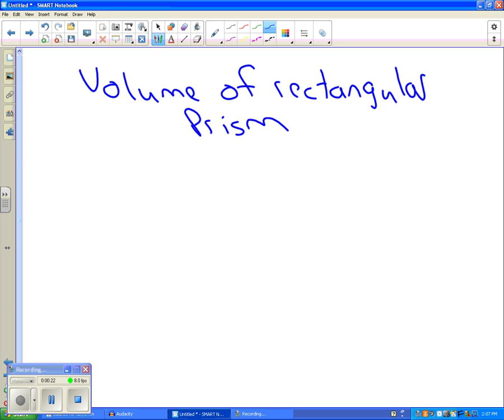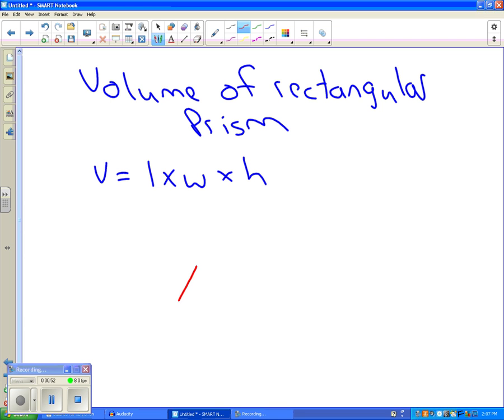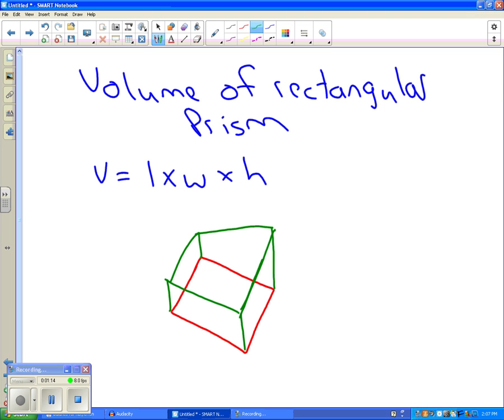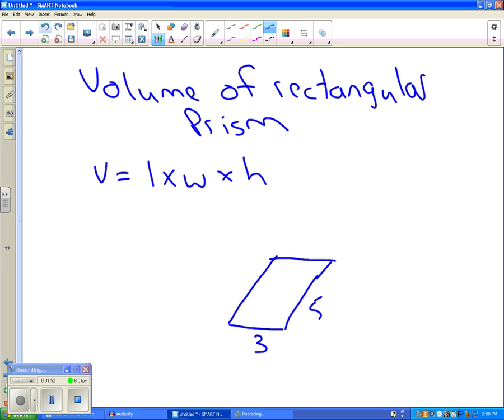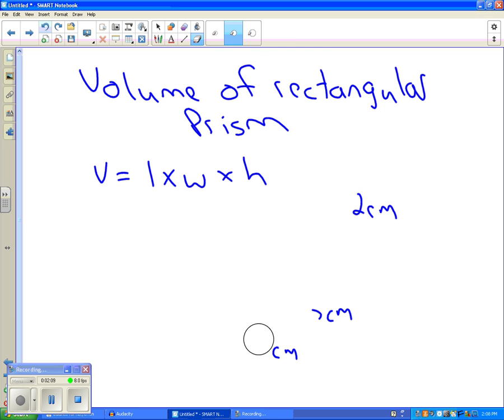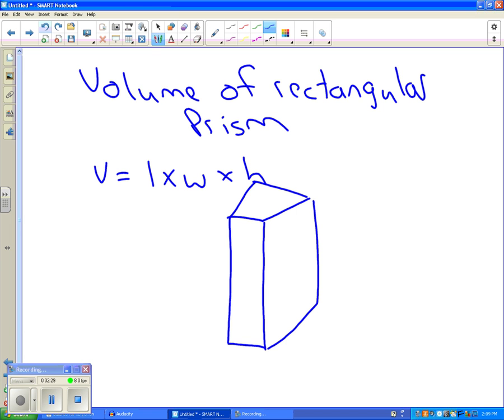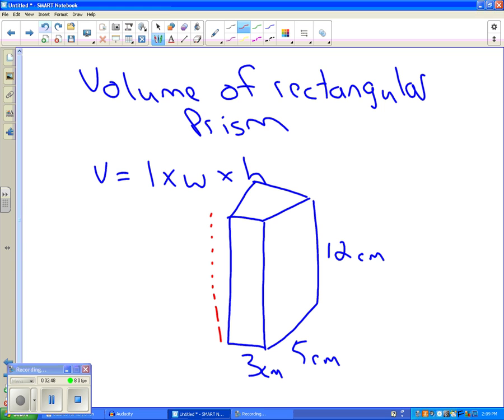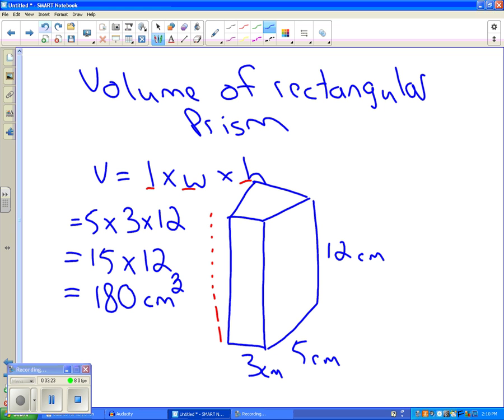volume of a rectangular prism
calculate the volume of a rectangular prism more commonly called a box